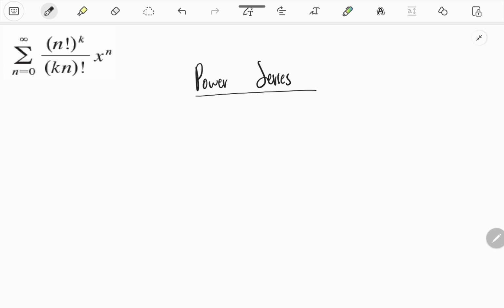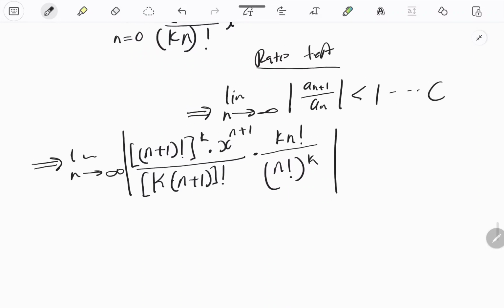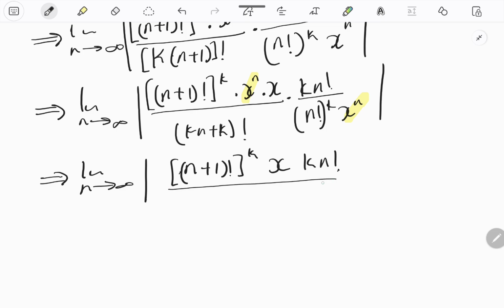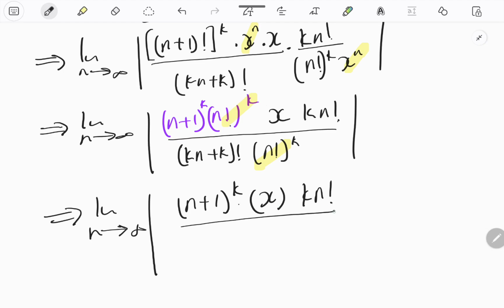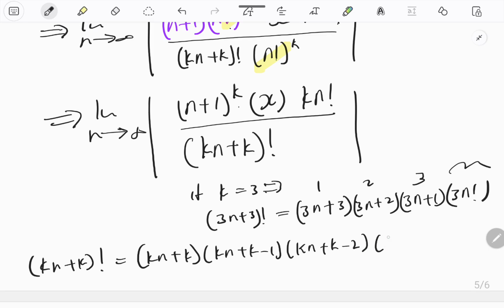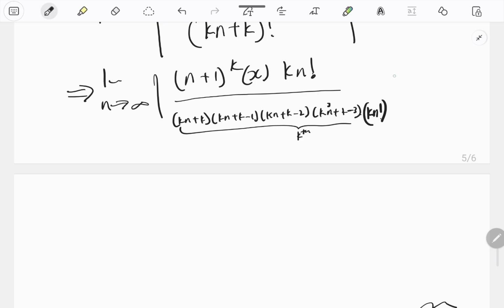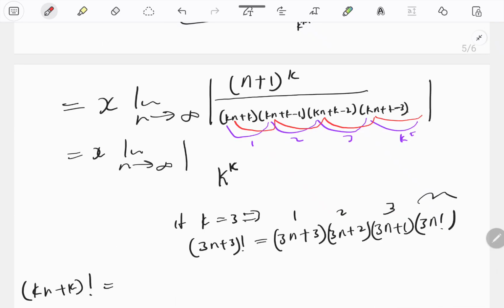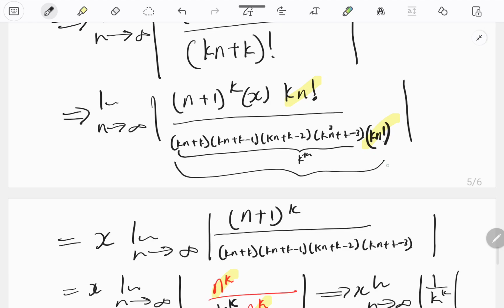Solving a Factorial Power Series with the Ratio Test : SUM(((n!)^k/(kn)!)*x^n)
Video Description:
Welcome to Function Academy! In this 14-minute deep dive, we tackle the radius of convergence of the power series:

Radius of Convergence SUM(((n!)^k/(kn)!)*x^n)

Using the Ratio Test, we break down each step to determine the convergence behavior of this complex factorial expression. Along the way, we apply Stirling’s approximation, simplify factorial growth, and compute the lim sup to arrive at the final result:

📌 Video Timeline:
⏳ 00:00 - Introduction & Problem Statement
⏳ 01:15 - Understanding the Ratio Test
⏳ 03:40 - Setting Up the Ratio Test for This Series
⏳ 06:10 - Simplifying the Factorial Terms
⏳ 08:25 - Applying Stirling’s Approximation
⏳ 10:40 - Computing the Limit and lim sup
⏳ 12:30 - Final Result: Radius of Convergence
⏳ 13:45 - Summary & Next Steps

🔹 What You’ll Learn:
✅ How to apply the Ratio Test effectively
✅ Techniques for handling factorial-heavy series
✅ The importance of lim sup in convergence analysis
✅ The power of Stirling’s Approximation

If you're serious about mastering infinite series and convergence tests, this is the video for you!